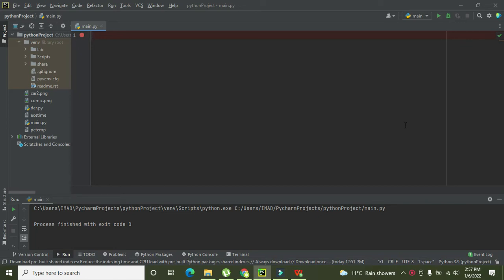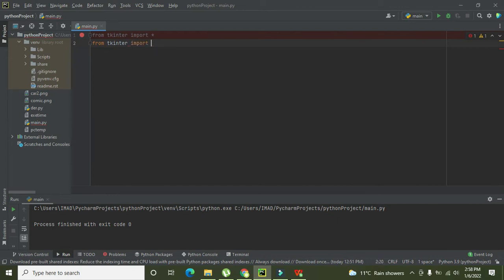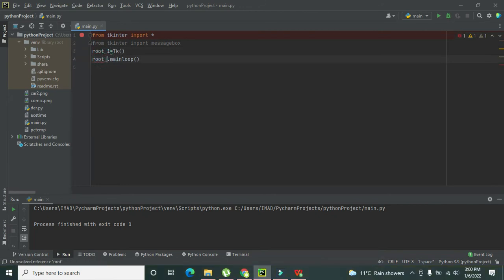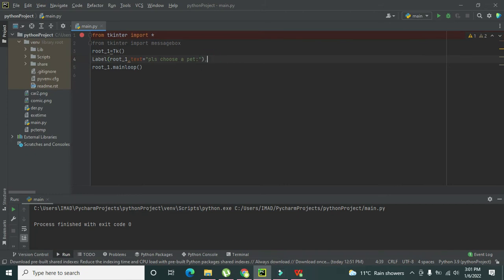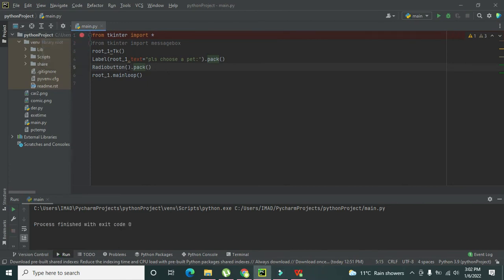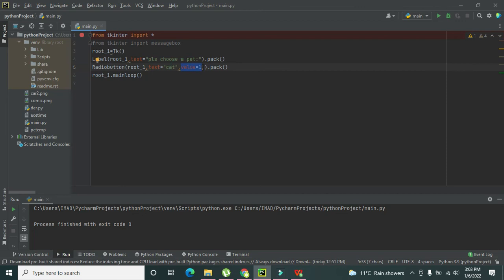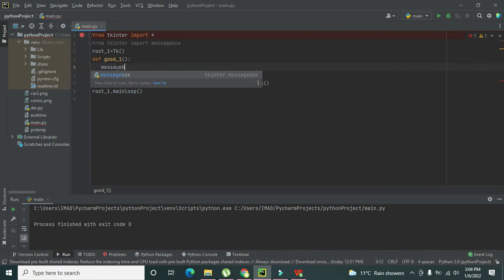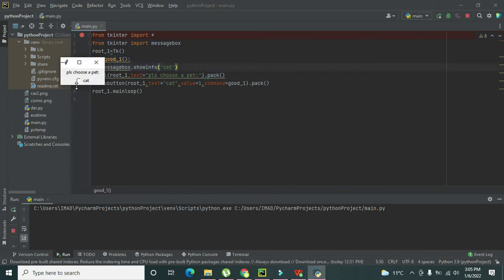how to create a radio button in python GUI | Radio Button in tkinter GUI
1. how to create a radio button in tkinter GUI.
2. Radio Button in python GUI.
3. how to make a radio button in python tkinter GUI.